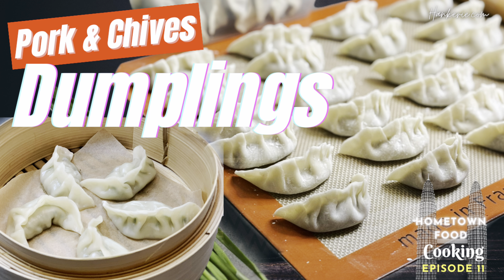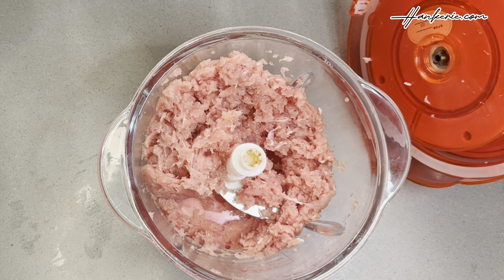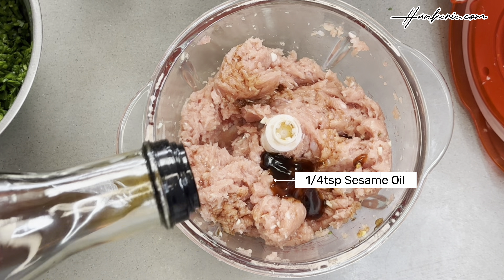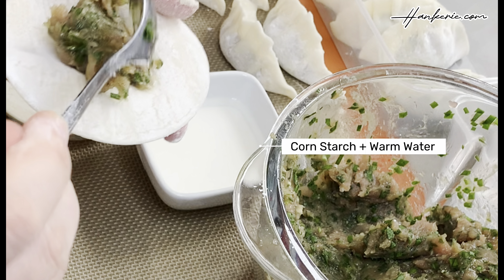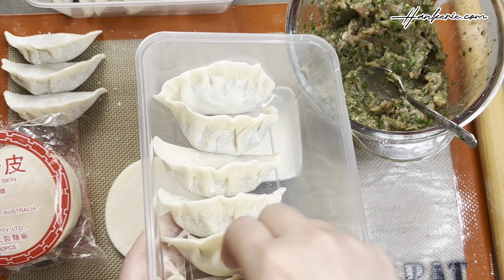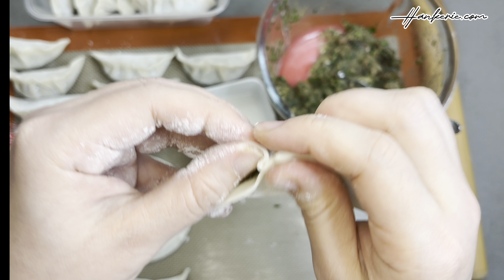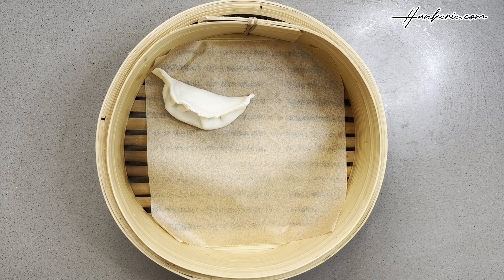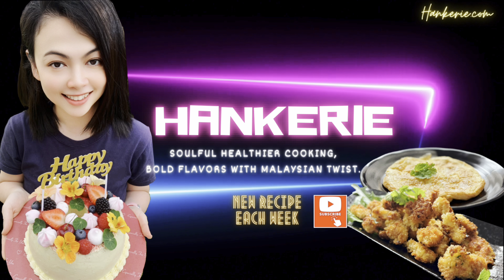How To Make Pork & Chive Dumplings | Chinese Dumplings Recipe 猪肉韭菜饺子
Pork and Chives Dumplings 🥟 猪肉韭菜饺子 | Cooking Episode 11

Learn how to make delicious Pork, Shrimp, and Chives Dumplings right in your own kitchen! In this easy-to-follow tutorial, I'll guide you through each step of the process, from preparing the filling to folding the dumplings to perfection.

These dumplings are bursting with flavor, combining juicy pork, succulent shrimp, and fresh chives for a mouthwatering experience that's perfect for any occasion. Whether you're hosting a dinner party or simply craving a homemade treat, these dumplings are sure to satisfy.

Follow along as I share my expert tips and tricks for shaping and cooking the dumplings to ensure they turn out beautifully every time. From boiling to pan-frying, I'll cover all the cooking methods so you can choose your favorite.

Get ready to impress your friends and family with these homemade Pork, Shrimp, and Chives Dumplings. Let's get cooking!

Ingredients
For Filling
300g lean  pork loin (cut)
100g Shrimp,  cleaned
120g Chinese chives, chopped
2  Garlic cloves, minced
1 tsp Light Soy sauce
1 tsp Oyster sauce
few drops of Maggie Sauce
1 egg
few drops of Fish Sauce
1/4 tsp  Sesame oil
Pinch of Pepper & Five Spice
1tsp Chinese ShaoXing Wine
1/4 tsp Japanese Mirin
1/4 tsp of ABC Sweet Soy Sauce
Handful White Sesame Seeds
For Dumpling
1 pack Dumpling Wrapper
Corn starch & warm water

Instructions
1.) Prepare the filling by mixing pork stripes/minced, chopped shrimp, minced garlic, chopped Chinese chives, all sauces, sesame oil, salt, pepper and 1 egg in a bowl. Adjust seasoning to taste.
2.) Take a small spoonful of the filling and place it in the center of a dumpling wrapper.
3.) Moisten the edges of the wrapper with water and fold the wrapper in half, pressing the edges together to seal. You can pleat the edges for a decorative touch if desired.
4.) Repeat with the remaining filling and wrappers until all the filling is used.
5.) Place the dumplings in a single layer on a parchment paper-lined steamer basket, making sure they are not touching each other.
6.) Bring water to a boil in the steamer pot. Once boiling, place the steamer basket over the pot and cover.
7.) Steam the dumplings for about 8-10 minutes, or until the filling is cooked through and the wrappers are translucent.
8.) Carefully remove the steamer basket from the pot and let the dumplings cool for a few minutes before serving.
9.) Serve the dumplings with soy sauce, vinegar, and chili oil for dipping, if desired. Enjoy your homemade steamed pork, shrimp, and chive dumplings!

Tool
Tefal Frying Pan (Saucepan)
(US - Similar)

Written recipe including step by step at the end of the video or more details in pinned comment.

Timestamps & Chapters
- [00:25]( Clean chives thoroughly
- [02:19]( Blend filling ingredients
- [04:09]( Season and blend filling
- [05:09]( Fill and seal dumplings
- [09:23]( Versatile cooking methods
- [10:32]( Steam dumplings carefully

原料
对于灌装
300克 瘦猪腰肉（切块）
100克 虾，洗净
120 克 韭菜，切碎
2 瓣蒜，切碎
1 茶匙 生抽
蚝油 1 茶匙
几滴玛吉酱
1 个鸡蛋
鱼露几滴
1/4 茶匙 芝麻油
少许胡椒和五种香料
1茶匙中国绍兴酒
1/4 茶匙 日本味醂
1/4 茶匙 ABC 甜酱油
一把白芝麻
饺子用
1包饺子皮
玉米淀粉和温水

指示
1.) 准备馅料，将猪肉条/肉末、虾碎、蒜末、韭菜碎、所有酱料、麻油、盐、胡椒粉和 1 个鸡蛋放入碗中混合。根据口味调整调味料。
2.) 取一小勺馅料，放在饺子皮中央。
3.) 用水润湿包装纸的边缘，然后将包装纸对折，将边缘压在一起密封。如果需要，您可以将边缘打褶以获得装饰感。
4.) 对剩余的馅料和包装纸重复上述步骤，直到用完所有馅料。
5.) 将饺子单层放在铺有羊皮纸的蒸笼上，确保它们不会互相接触。
6.) 将蒸锅中的水煮沸。煮沸后，将蒸篮放在锅上并盖上盖子。
7.) 将饺子蒸约8-10分钟，或直至馅料熟透且皮呈半透明状。
8.) 小心地将蒸笼从锅中取出，让饺子冷却几分钟后即可食用。
9.) 如果需要，可将饺子与酱油、醋和辣椒油一起食用。享用您自制的猪肉、虾、韭菜蒸饺吧！